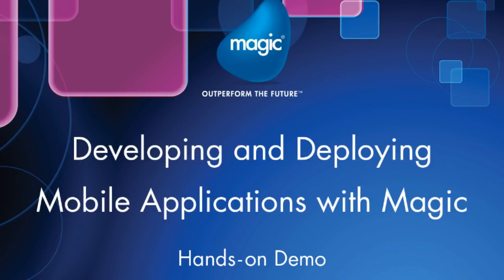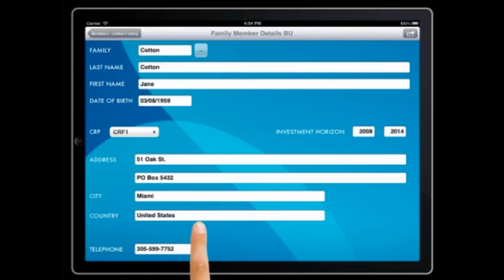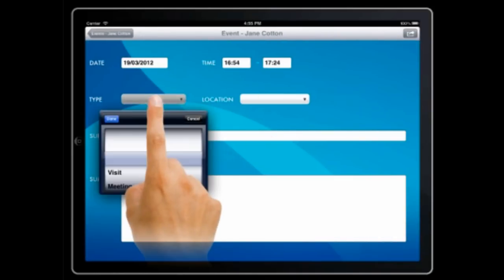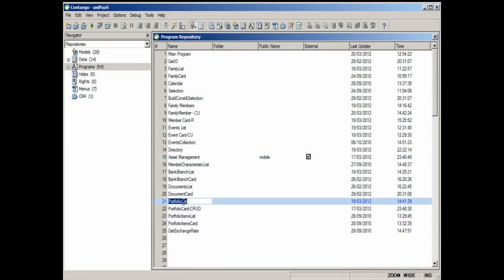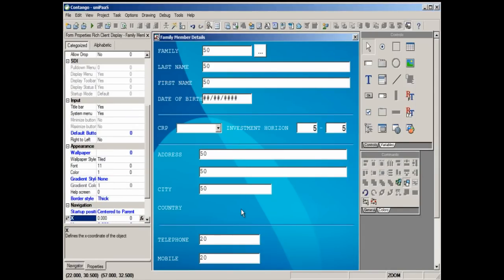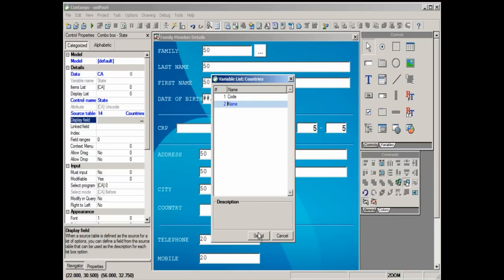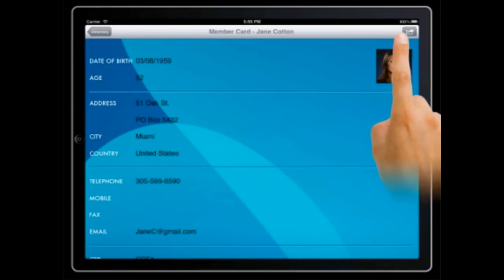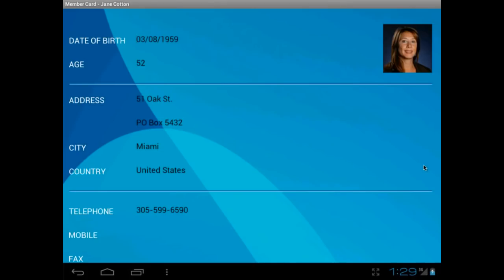Developing and Deploying Mobile Applications with Magic - Hands-on Demo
The objective of this Hands-on demo is to provide a snapshot of a development and deployment of a mobile enterprise application using Magic mobile solution and how easy and quick it is to do with the functionalities provided by Magic products.